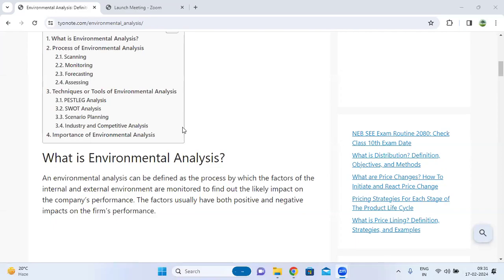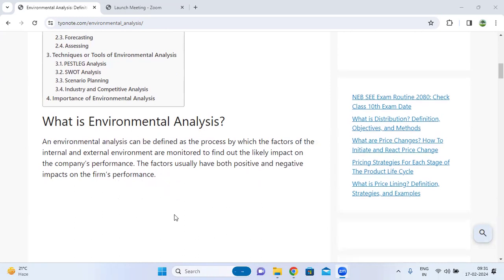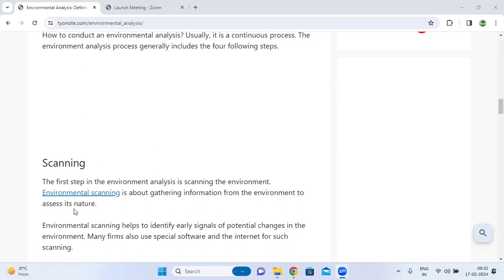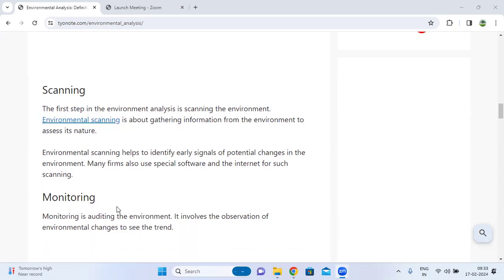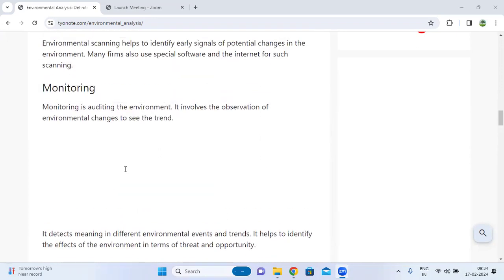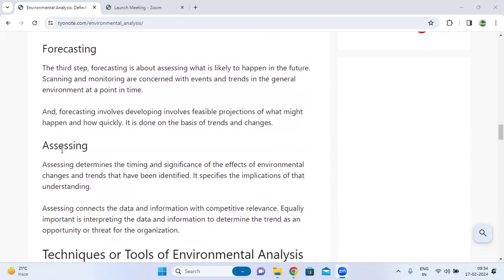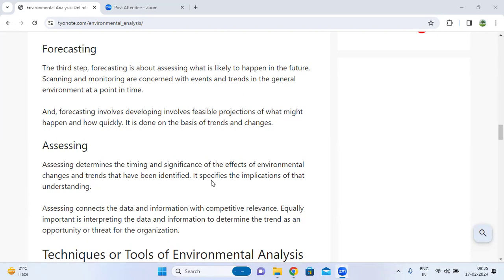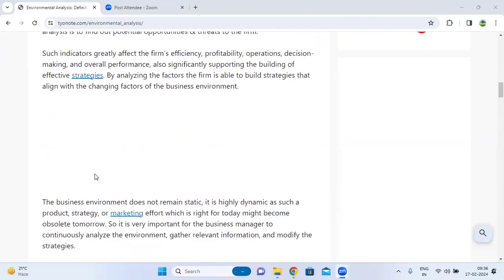Environmental Analysis (Mcom sem1)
Document from Lasyasravan.